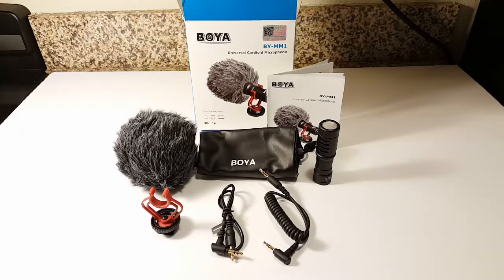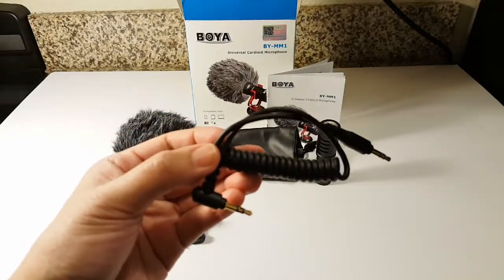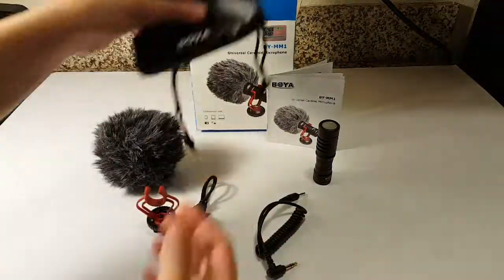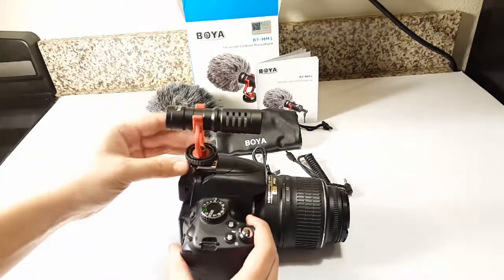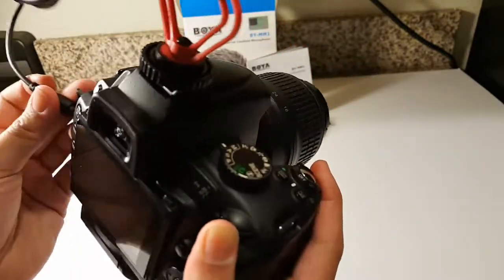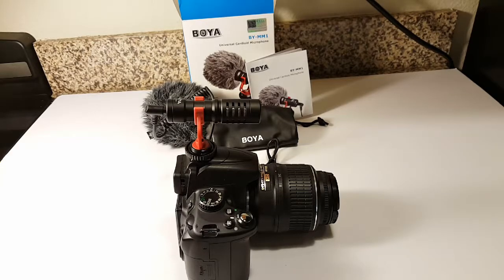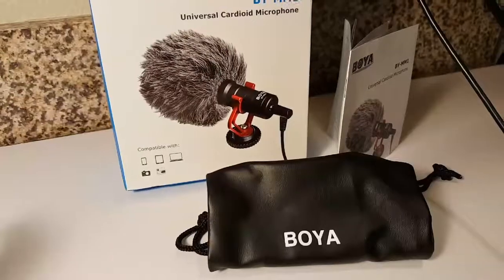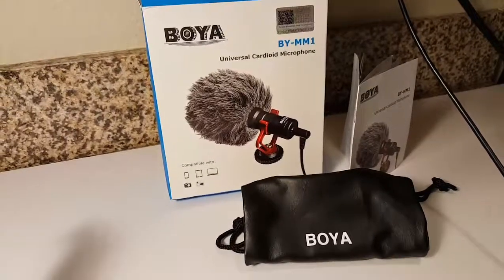BOYA BY-MM1 Universal Cardioid Mic unboxing and review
BOYA BY-MM1 Microphone review and unboxing. Great Mic for travel, music covers, and for vlogs!!